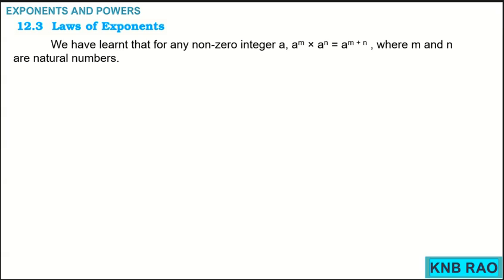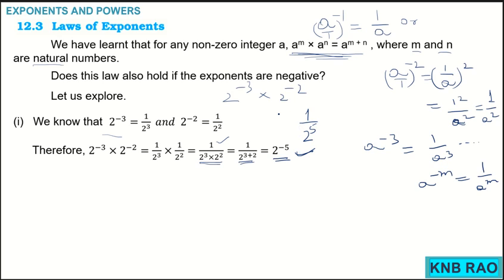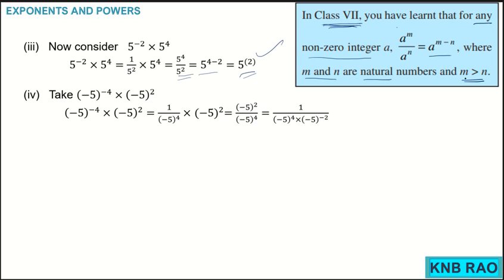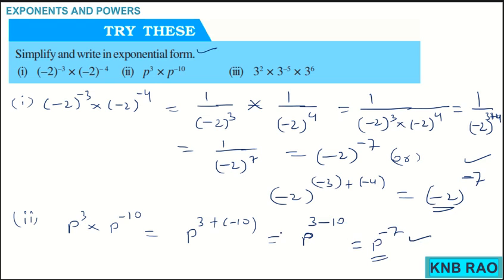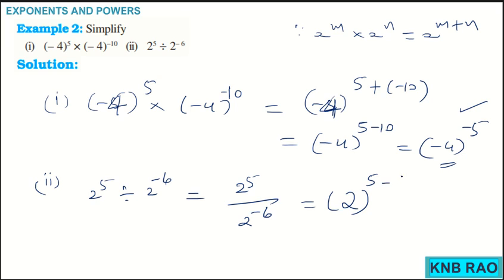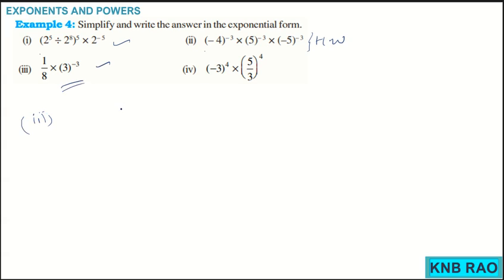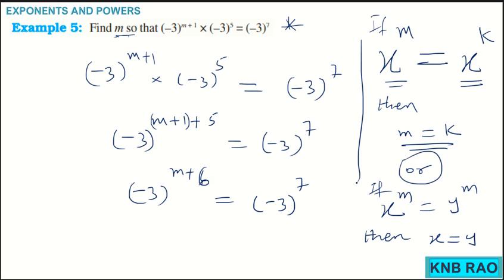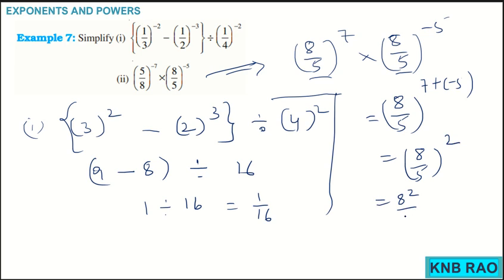EXPONENTS AND POWERS, PART 2: CBSE VIII STANDARD, MATHEMATICS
EXPONENTS AND POWERS CHAPTER 12: INTRODUCTION, POWERS WITH THE NEGATIVE EXPONENTS AND LAWS OF EXPONENTS